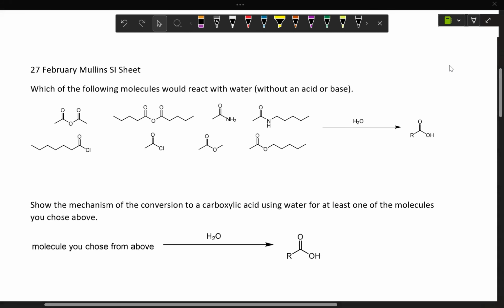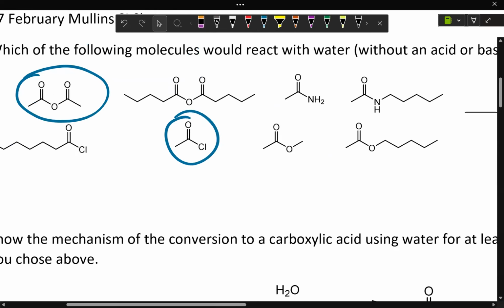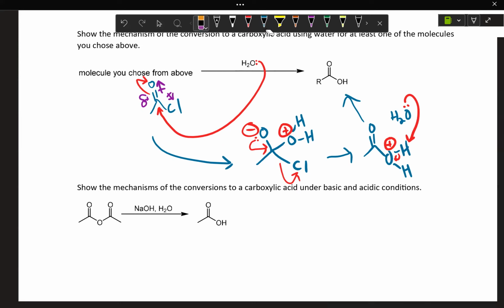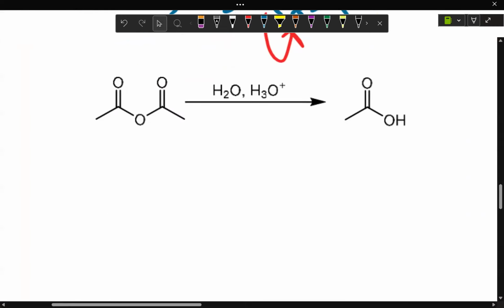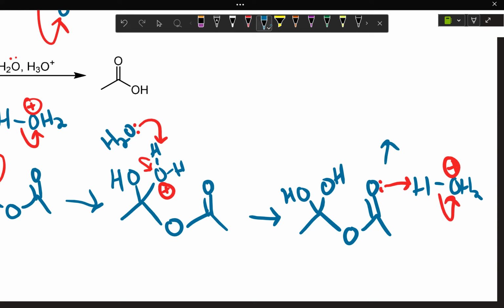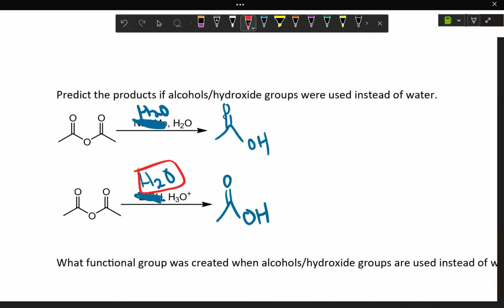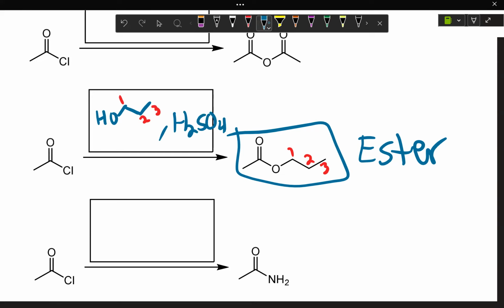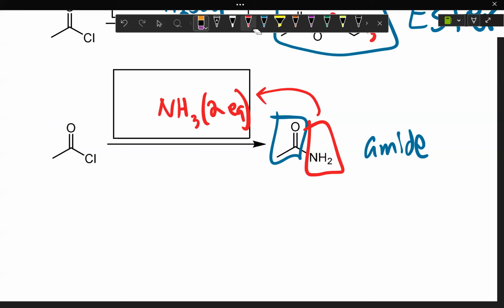Organic Chemistry 2 - February 27 SI Sheet